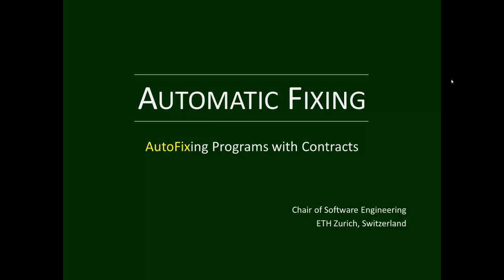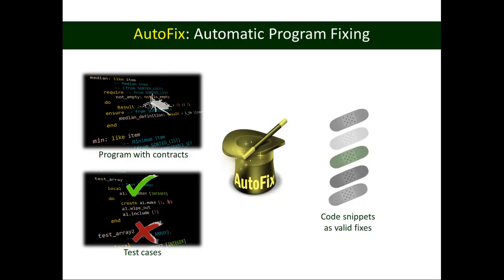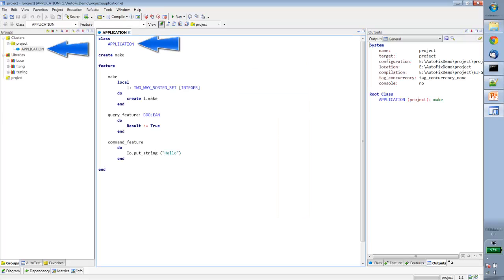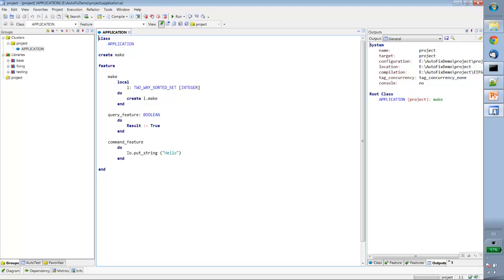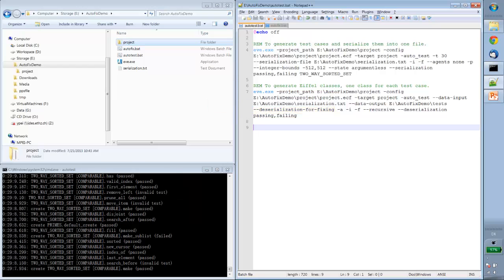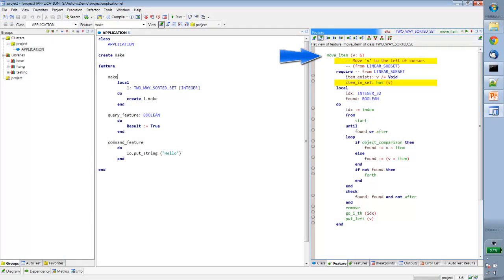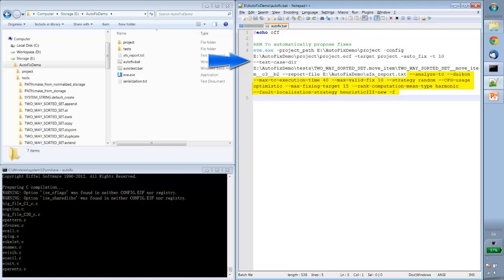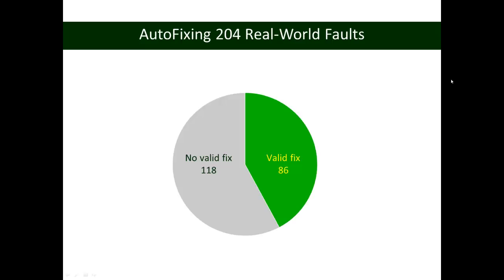AutoFix: Automatic Program Fixing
In program debugging, finding a failure is only the first step; what about locating and correcting the fault? Can we automate the whole process? The AutoFix project and the AutoFix tool target the automatic generation and validation of fixes for software faults.